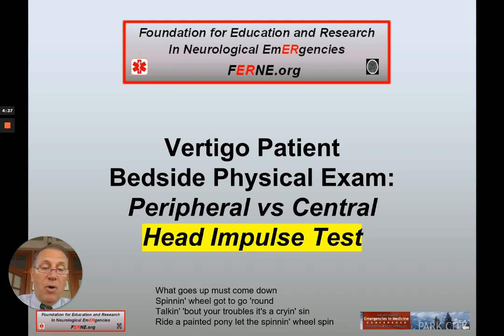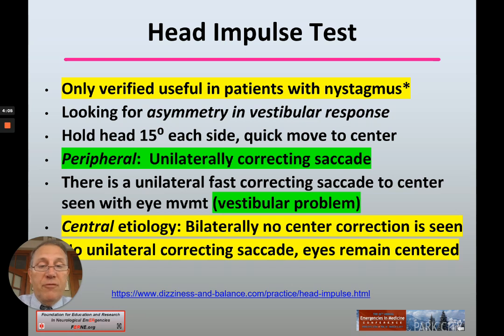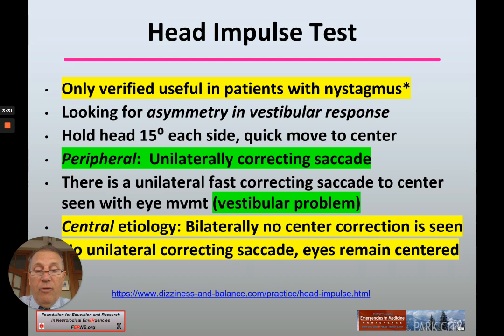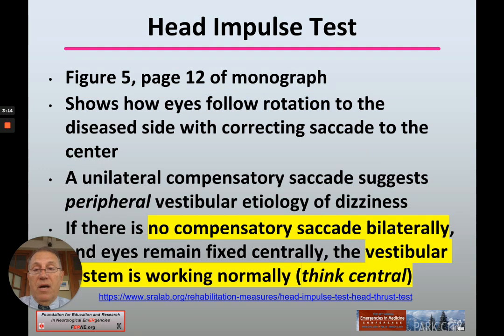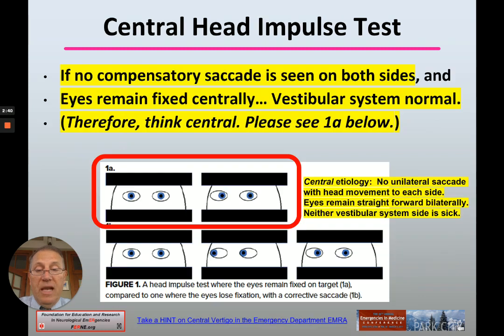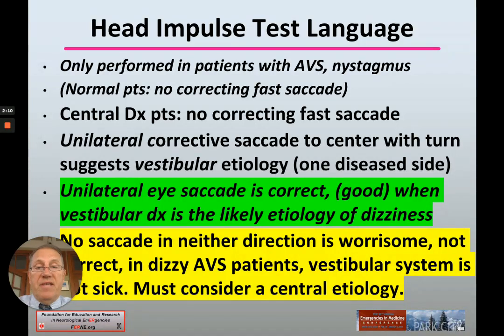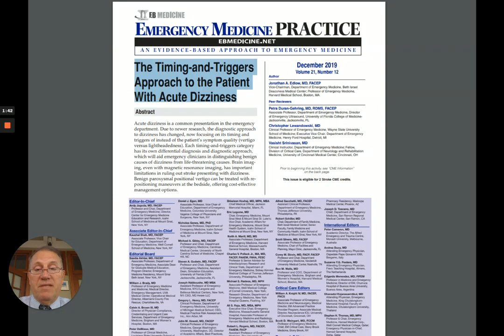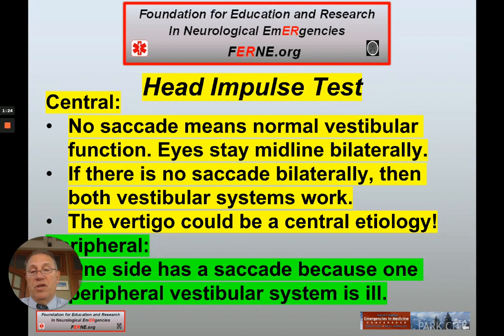HINTS Head Impulse Test. Emergency Department Dizziness & Vertigo Pts: Central Etiology? FERNE 19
The head impulse test patient bedside physical exam is discussed in this FERNE.org lecture: Emergency Department Dizziness and Vertigo Patients: A Central Etiology.

This lecture is presented by FERNE.org president, Edward Sloan, MD, MPH.